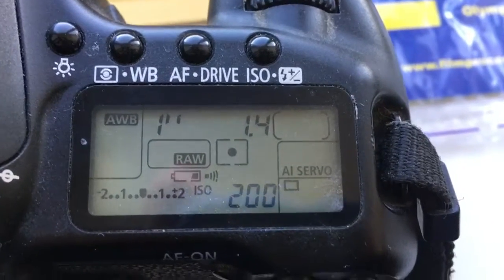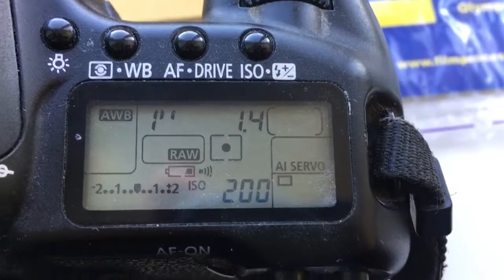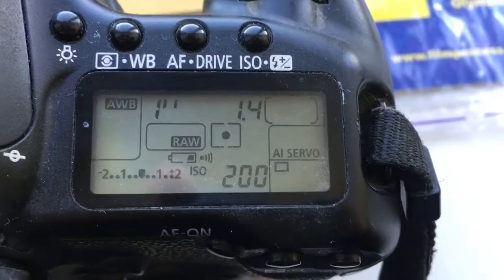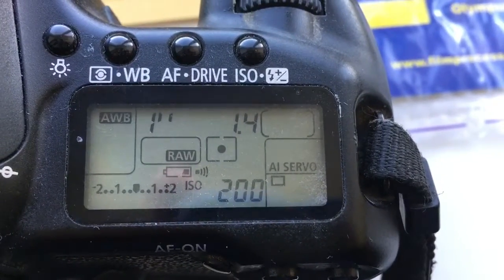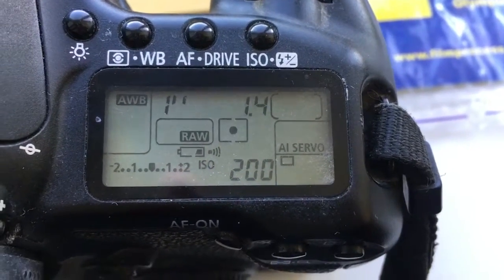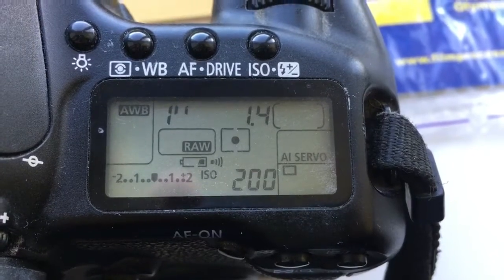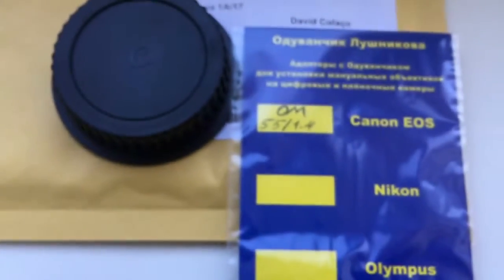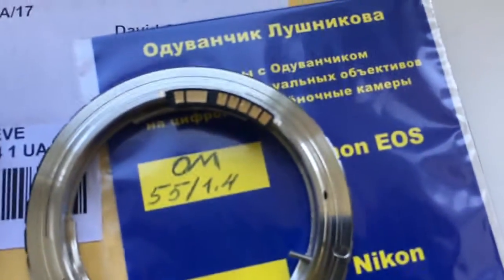For David C.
Olympus OM-Canon with programmable chip 55mm/f1.4